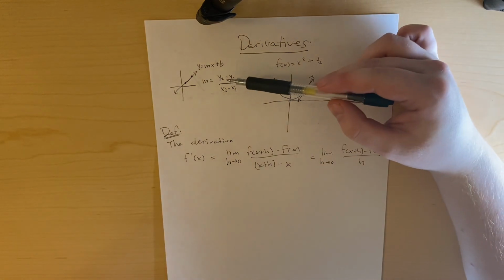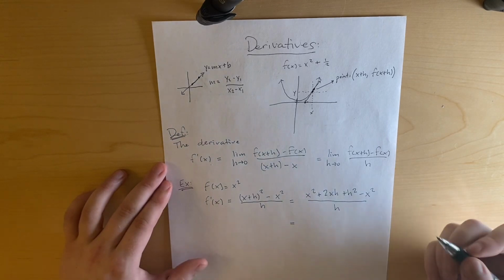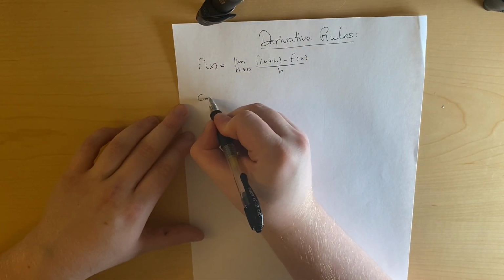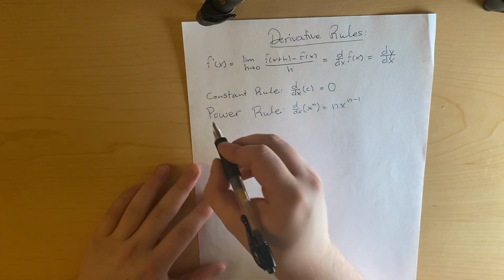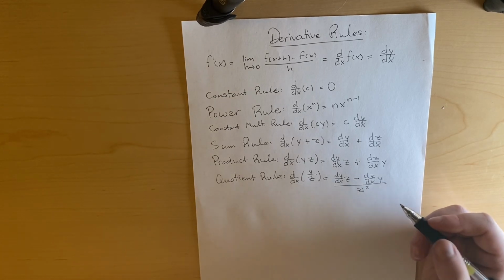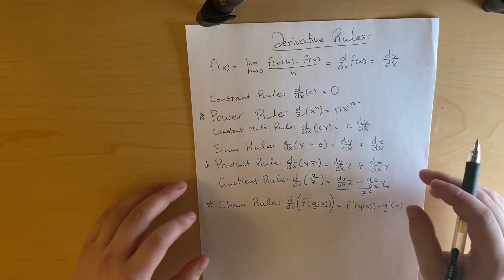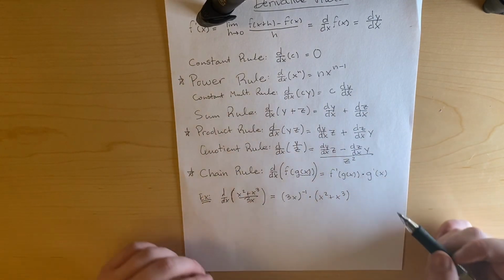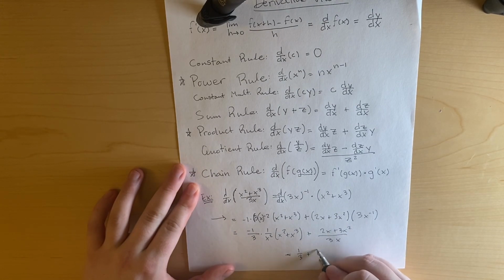Derivatives: Part One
Hope this is helpful! As always comment with any questions or suggestions.